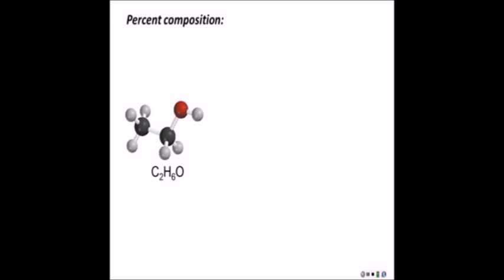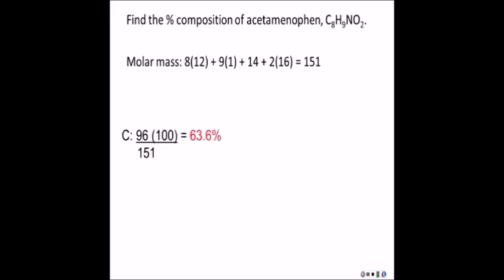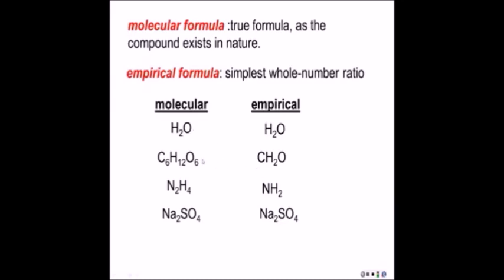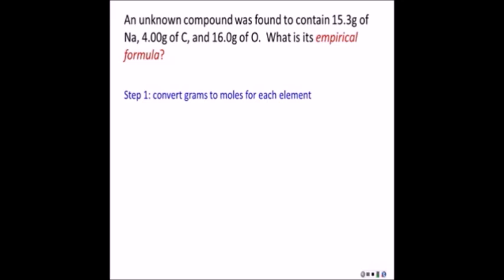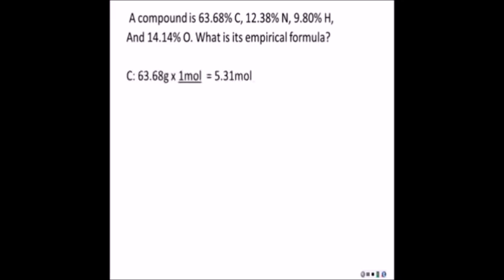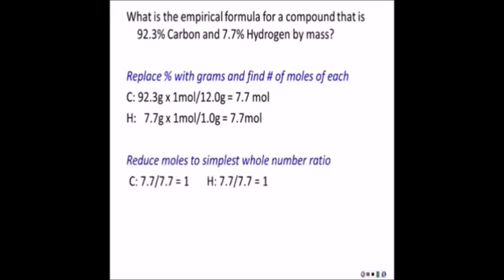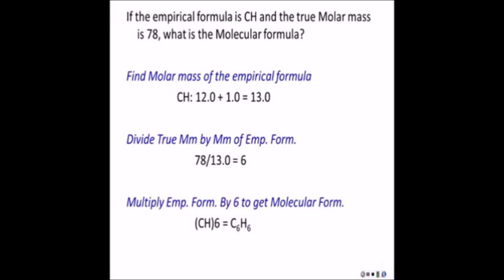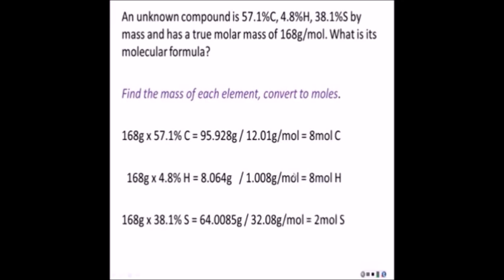empirical and molecular formulas